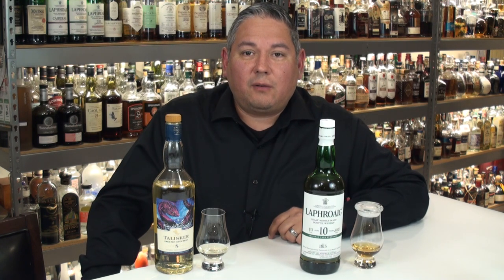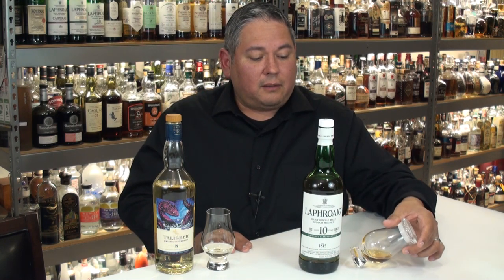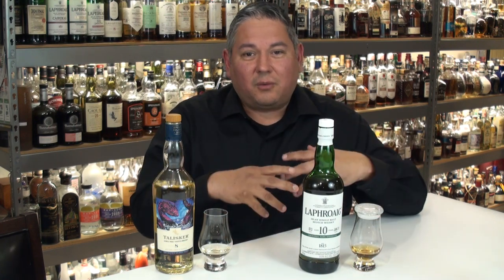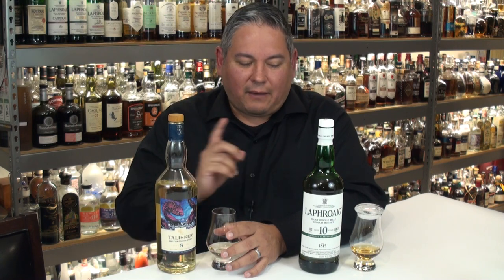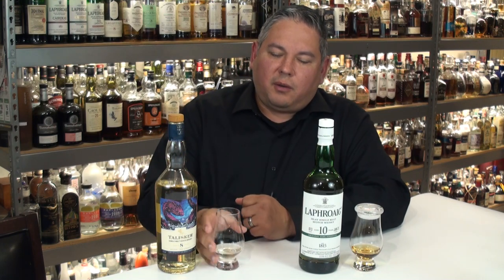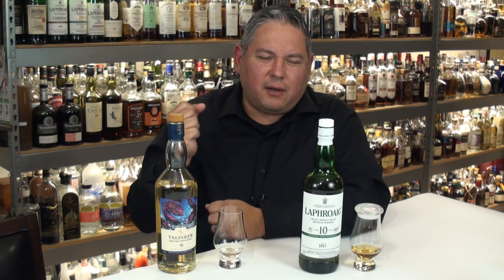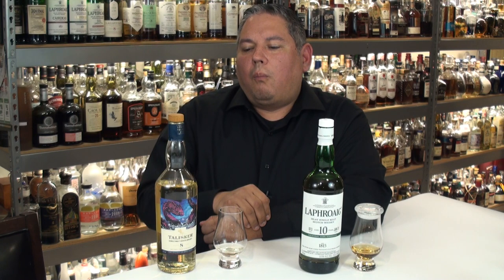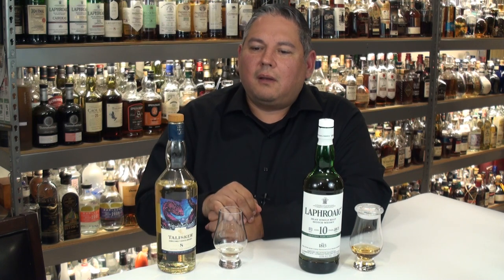2021 Talisker 8 Year vs. Laphroaig Cask Strength Batch 13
A couple of weeks ago, a good friend of mine brought these two bottles over for us to open together. We did and after tasting them, we both felt that these would make a nice head-to-head video. This 2021 Special Release Talisker 8 is created using ex-bourbon barrel matured Talisker (supposedly from the peatiest casks they found) and was bottled at 59.7% abv. It retails for around $125-$150. The Laphroaig Cask Strength Batch 13 is also from late 2021 and is a combination of ex-bourbon and sherry cask matured casks. It doesn’t have an age statement, but I imagine it’s around 8-9 years old. It’s bottled at 57.9% abv and retails for $80-$95. As I was tasting it, my mind kept comparing it to two great old Laphroaig Cask Strength releases that I really enjoy. So, I decided to shoot some bonus footage for my Patrons that would compare the new Batch 13 to a Batch 3 (from Jan. 2011) and a 2007 “Red Stripe” Laphroaig Cask Strength. It was fun seeing the differences in them, and it’s something you can watch by joining us

If you want to jump to the nosing and tasting notes:
Talisker 8 begins at 1:40 mark
Laphroaig begins at the 7:20 mark
Laphroaig Batch 3 and old “Red Stripe” comparison can only be found at the end of the video

As always, I want to thank all of my viewers and send a special thank you to my Patreon supporters who’ve helped me keep my independence and allowed me to continue self-purchasing bottles for this channel. So, if you enjoy this content and would like to help us keep it going, please join us There you’ll get a 2-week head start on hunting all the bottles I review – before they launch on YouTube. You’ll also get lots of “Patron Only” bonus content at the end of my videos, every video add-free – including the large private review library (which has never been on YouTube), have the ability to message me directly with questions, and can be eligible for my giveaways.

As of February 2022, my current bottle count is over 2,600. I am a Certified Specialist of Spirits and have also been accredited by the Tequila Regulatory Council (CRT). I've been actively collecting for more than two decades and what started as a small basic home bar has transformed (with the help and understanding of my wonderful wife) into this collection and career. Speaking of my career, our new “Saints Alley Bourbons” have hit Total Wine shelves and they've been very popular! We just finished bottling Batch 3, and given my knowledge and high standards, you know I’m working hard with my team to keep giving you some amazing releases! Cheers!